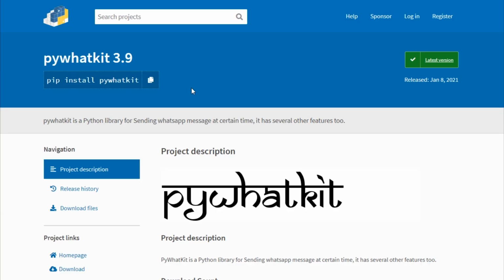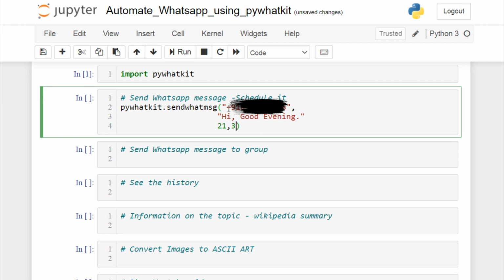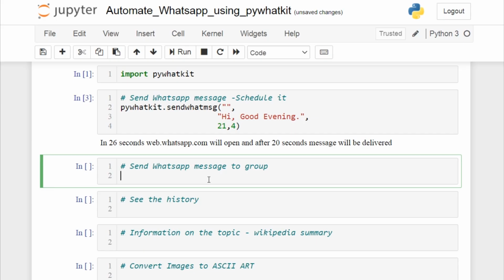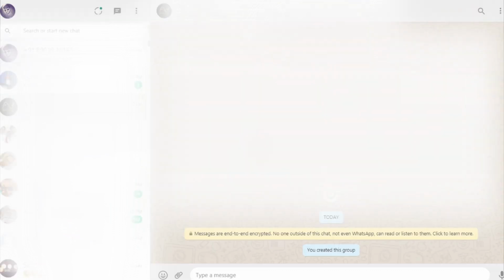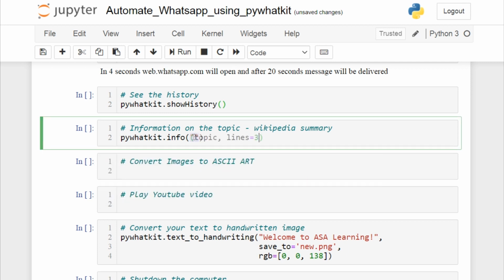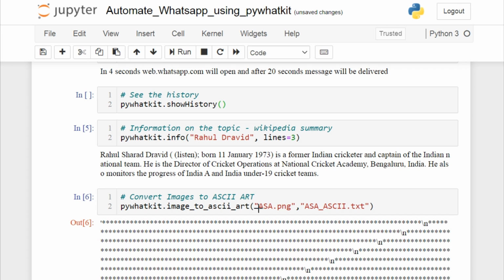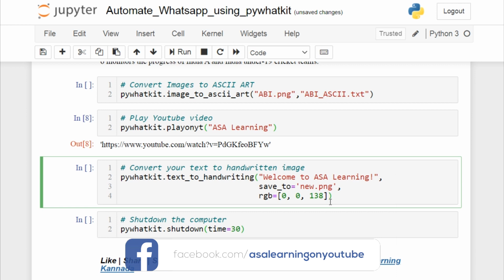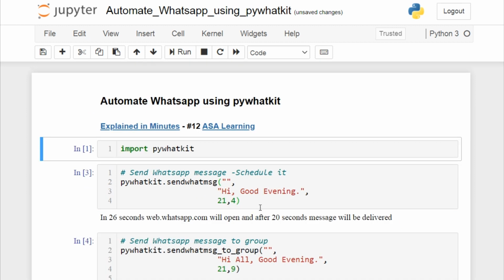Automate Whatsapp messages using Python | pywhatkit in single line of code | ASA Learning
In this video, we will discuss how to automate whatsapp messages using python by help of pywhatkit library.
🚀pywhatkit is a Python library for sending whatsapp message at certain time, it has several other features like getting wiki summary, converting Images to ASCII ART, schedule your system shutdown, convert text to handwritten font and many more.

🚀 You can install pywhatkit by executing in cmd with: pip install pywhatkit

🔴 Other Videos you will be interested in:
✅ Reveals of Magic Card Tricks using Python code: